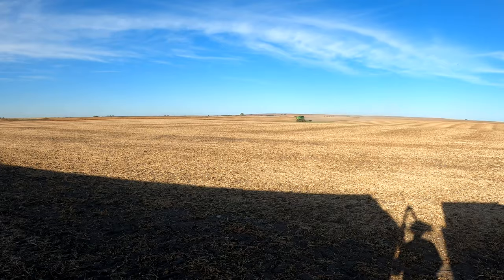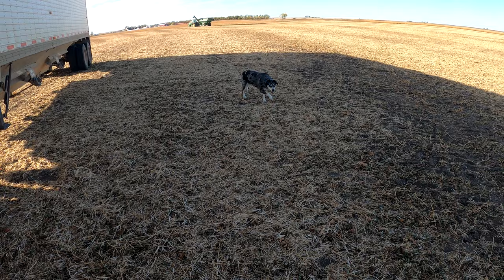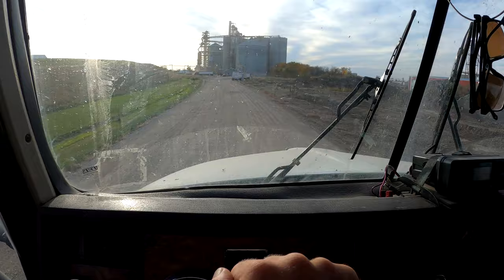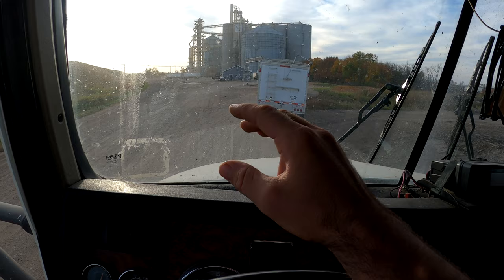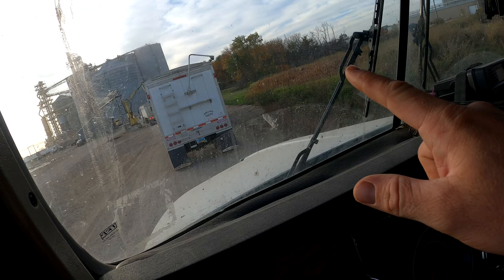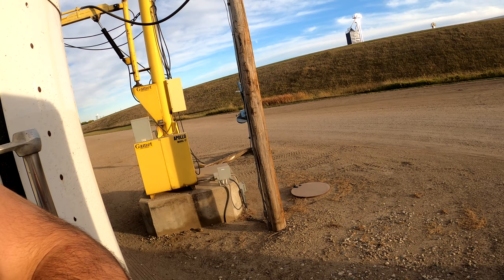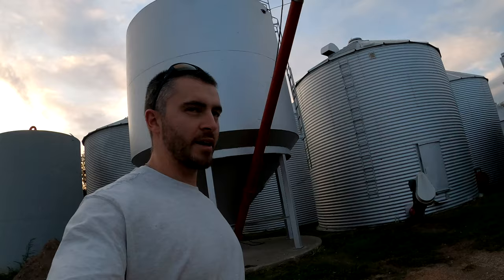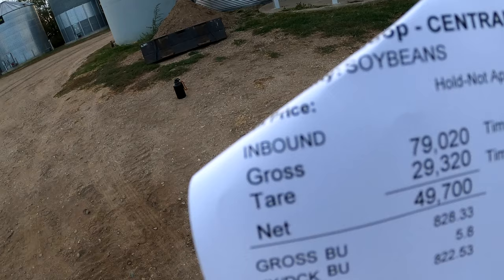This is How Grain Elevators Work | Hauling Soybeans!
If you've ever wondered how grain elevators work, I explain in this video as I haul souybeans into town. Enjoy!